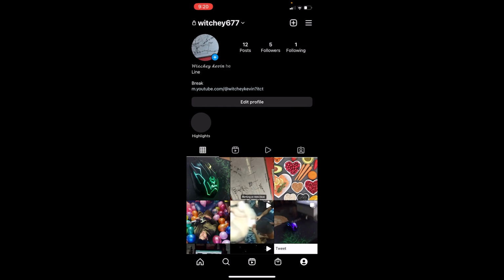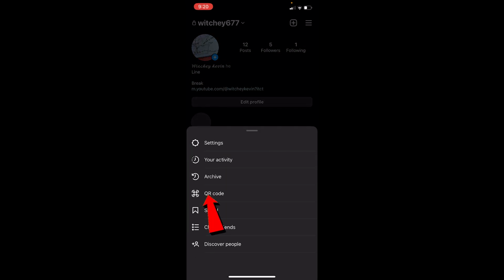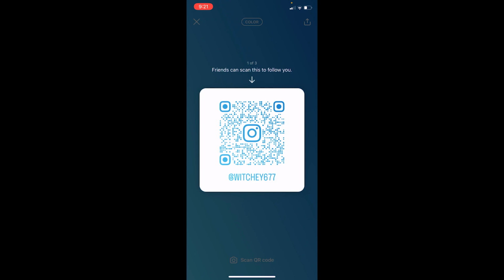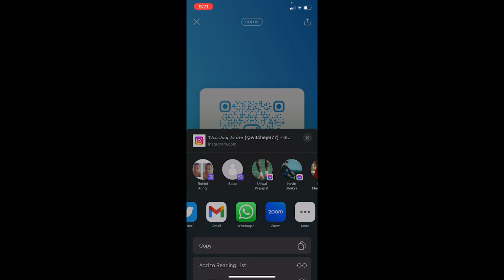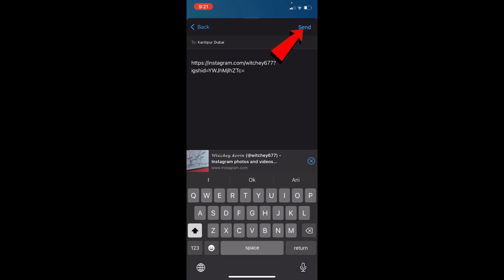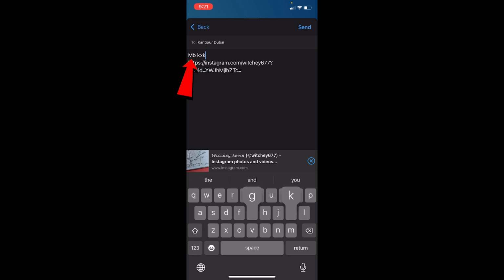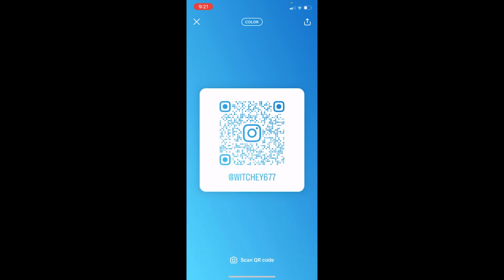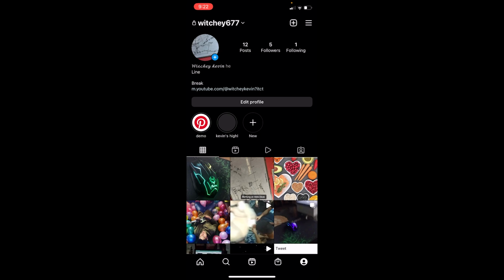How to Share Instagram Profile Link on WhatsApp | Send Insta Profile Link to WhatsApp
This video guides you through the exact steps on how to share Instagram profile link on WhatsApp. Follow the steps which I'm going to show you guys how to do it. Choose the person or group that you want to send your profile to, and then click on send.